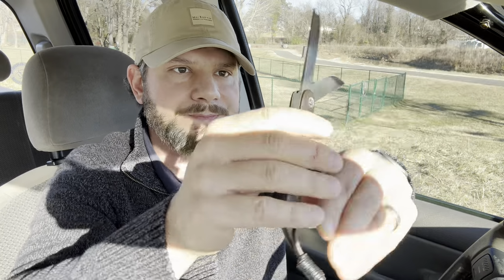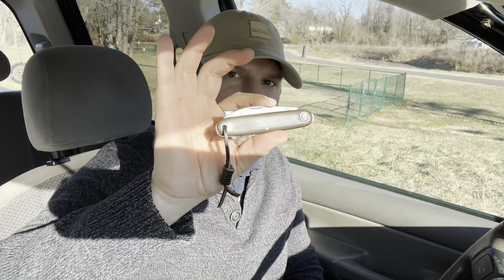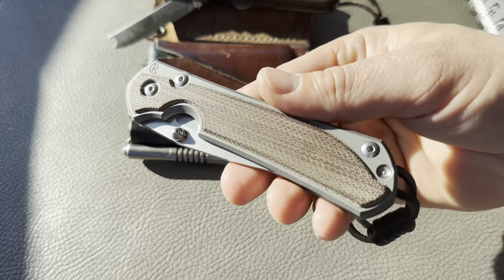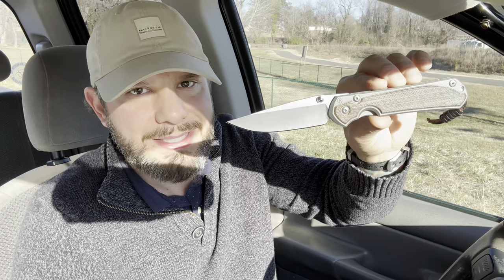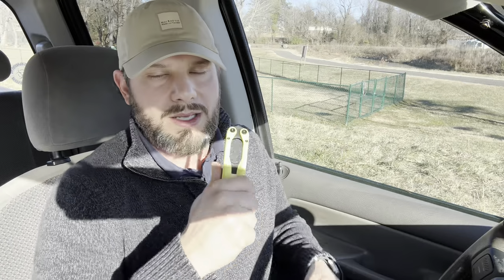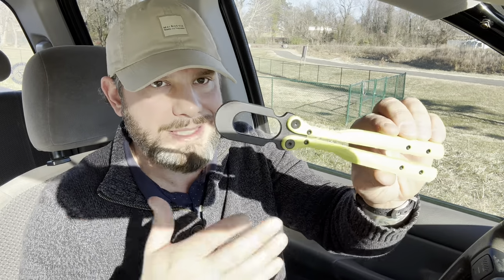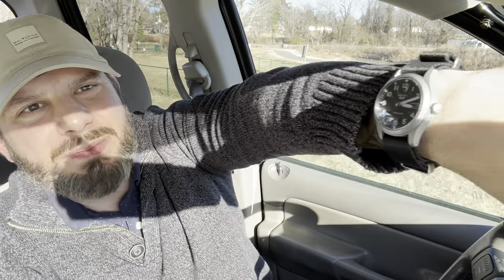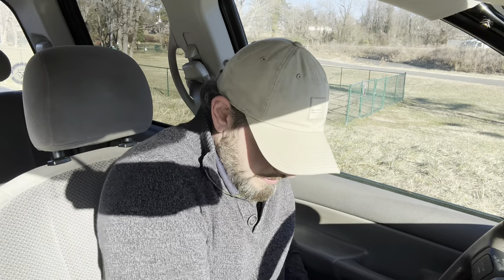Why I Love Patina Patina Patina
Chapters

0:16 Shout Out Richter Knives
1:08 Why I Love Patina
2:58 Sebenza Kick
3:20 Not Completely Sold on Ceramic Ball Interface
5:23 Farm and Field GECs hit different
5:50 Balisong Reviews coming with my Two Sons
6:00 Flytanium UFO Review
7:58 Seiko SRPG35 on Black Strap
8:20 Open Sea QuickDraw Gun Deck Wallet
8:38 All USA Made Pocket Dump
9:19 Edged Mindset Shout Out
10:15 Why I Don’t Like My Videos
11:11 I’ll Always Make Videos, Knives are my Passion
12:40 Wine Business Back to Normal

Johnson Knives @ G Mail